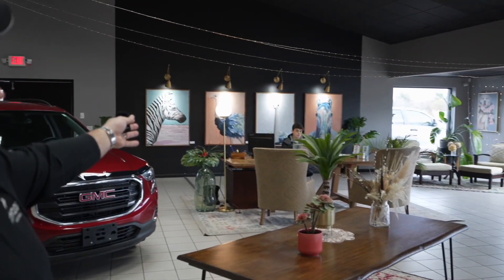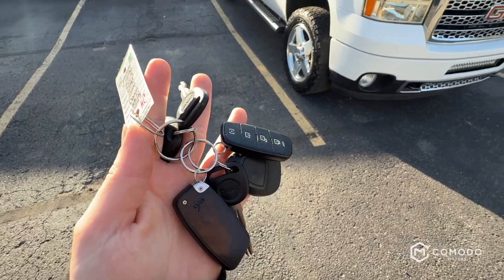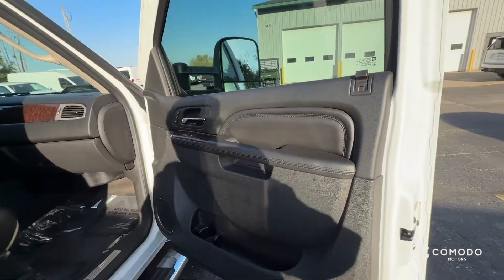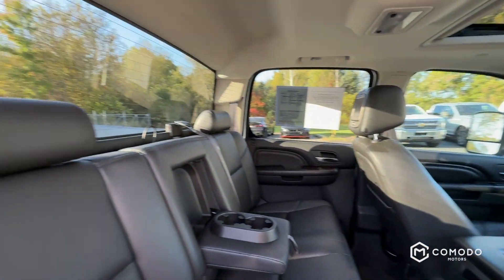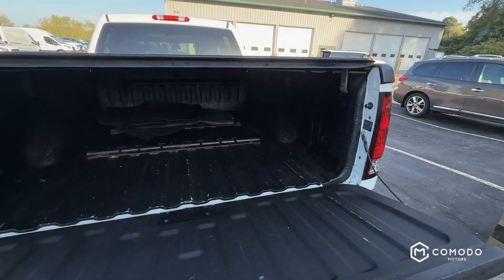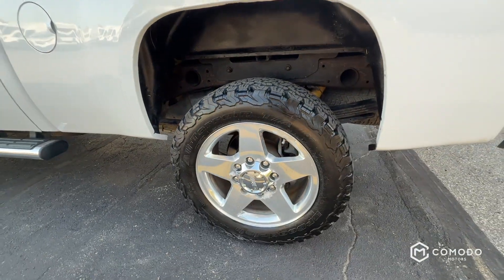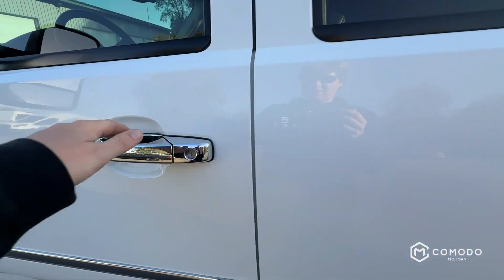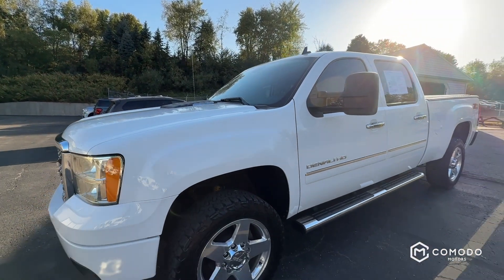2013 GMC Sierra 2500